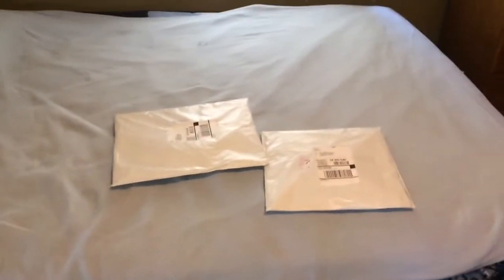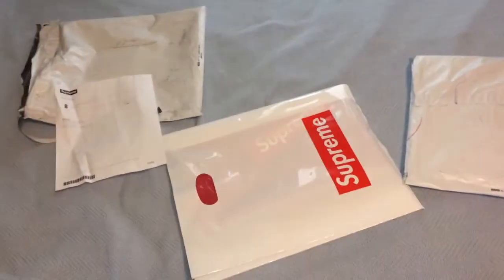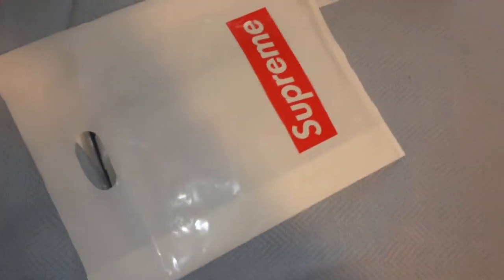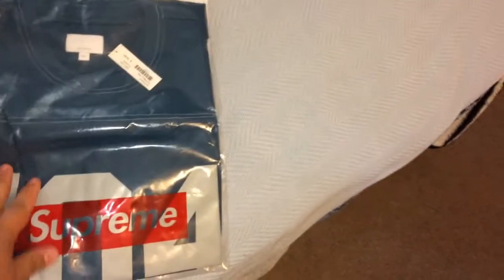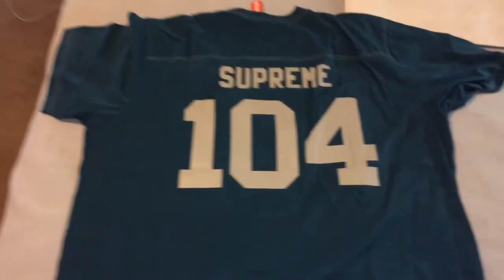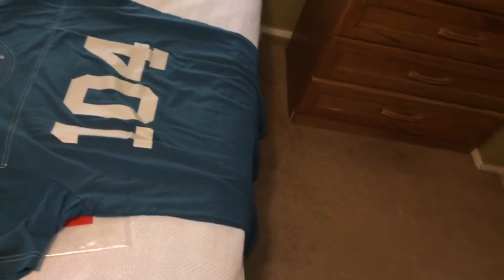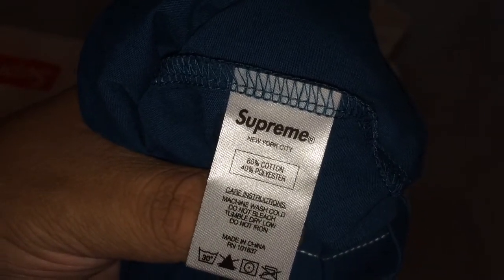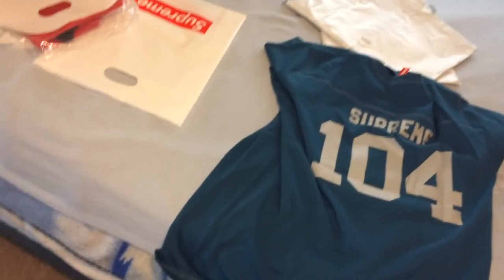Supreme S/S16 Football Top & Sealline Nimbus Dry Sack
Some cool little pick-ups! Enjoy :)